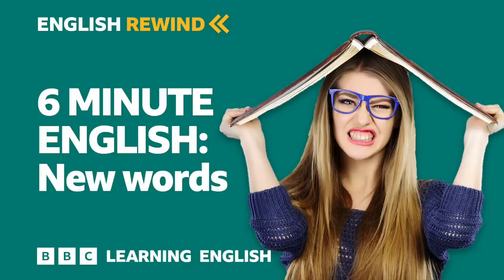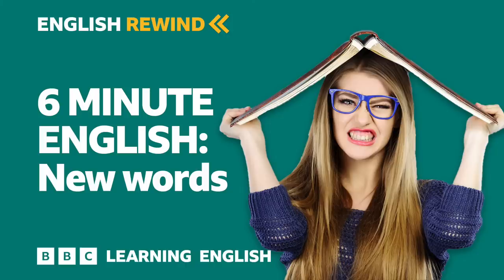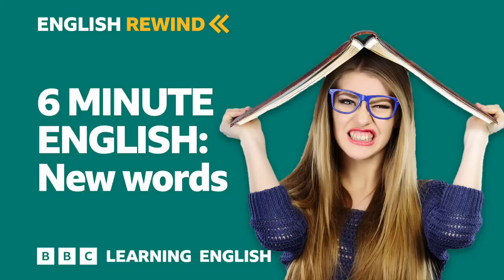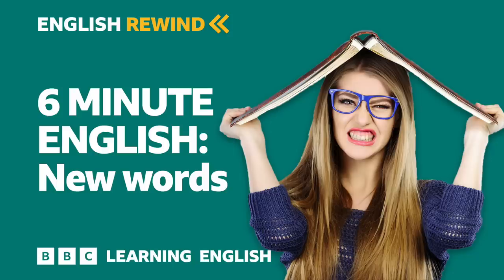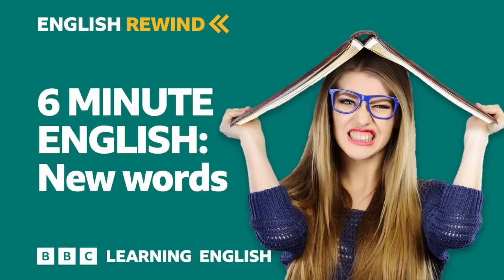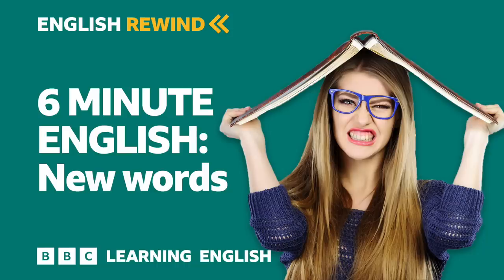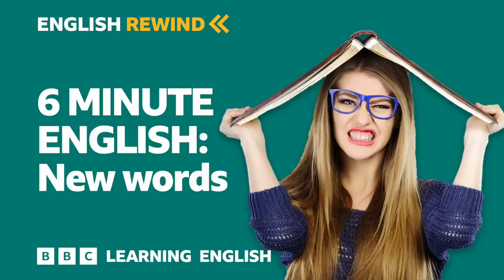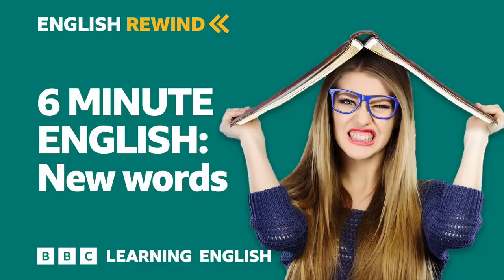English Rewind - 6 Minute English: New words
📻 How many new English words are created every year? Alice and Rob find out. Find out more while you improve your English vocabulary knowledge AND practise your English listening with this archive episode of 6 Minute English. What new English words are you using this year? Join the conversation in the comments 👇👇👇

Useful vocabulary:
✔️ edition - particular version of a newspaper, magazine or book
✔️ software tools - computer programs to help with a task
✔️ a question of - something that is important or central to an issue
✔️ get by - have or know just enough to do what you need to do
✔️ chat rooms - areas of the internet where people can post and read messages
✔️ jargon - words that are specific to a particular topic or group of people
✔️ social networking - activity on the internet that links you with other people
✔️ microblogging - typically smaller than a regular blog: involves sharing a short message, image or link online
✔️ dictionary attack - trying an enormous number of words in an effort to discover a password
✔️ toxic debt - financial products that are no longer valuable
✔️ quantitative easing - when governments put money into a country's money supply to boost the economy
✔️ vuvuzela - loud musical instrument that was famously played by fans at the 2010 FIFA football world cup in South Africa

Image: Getty
English Rewind is a collection of programmes from the BBC Learning English archive. This episode of 6 Minute English was first published on the BBC Learning English website in September 2010.